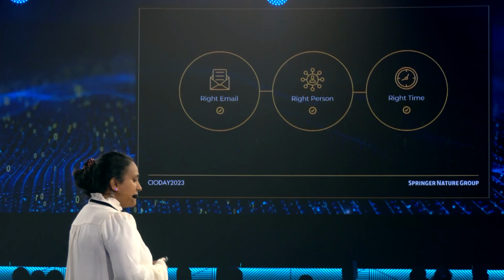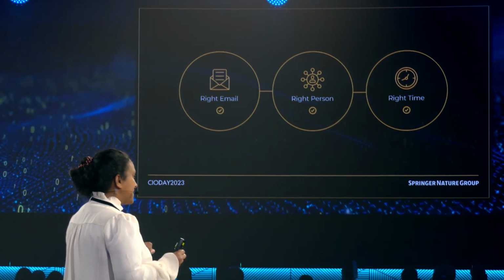CIODAY2023 - Anjalie Nawaratne (VP Data transformation – Springer Nature)